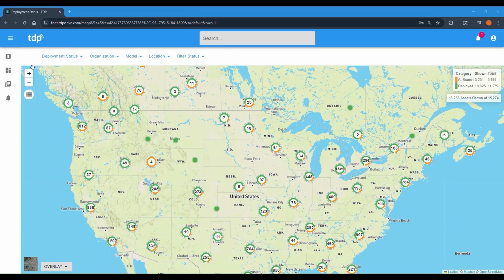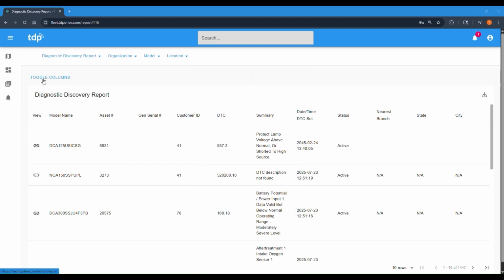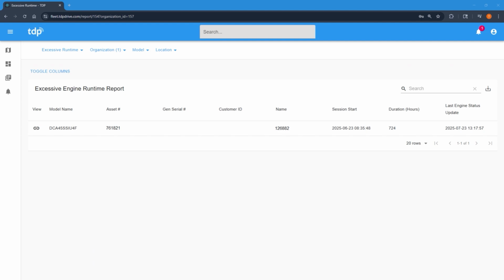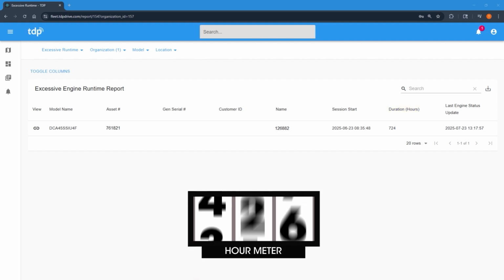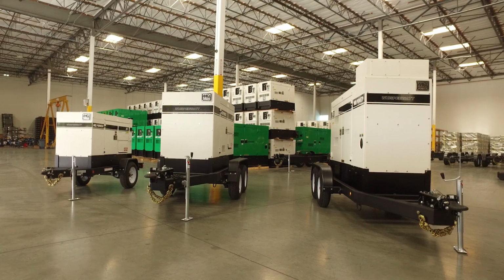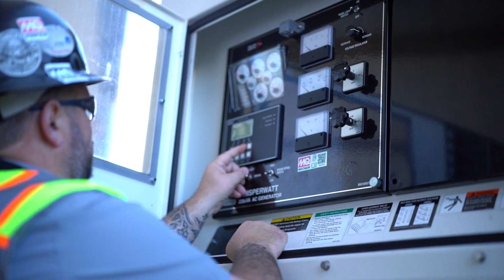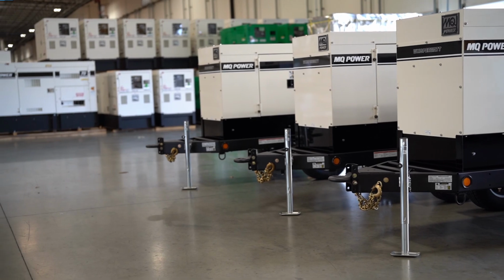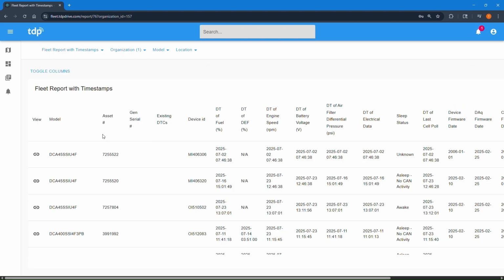Getting Started with MQ ICON: Video 3 of 5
In video 3 of the MQ ICON series, Steve Gibson walks you through the Excessive Runtime Report – a key feature designed to help you stay ahead of maintenance and prevent costly downtime.

Learn how to:
• Identify equipment that’s been running too long without shutdown
• Hit critical service intervals before failures occur
• Maintain a healthier, more efficient fleet

When it comes to protecting your equipment, this report is one of the best resources in your MQ ICON toolkit.